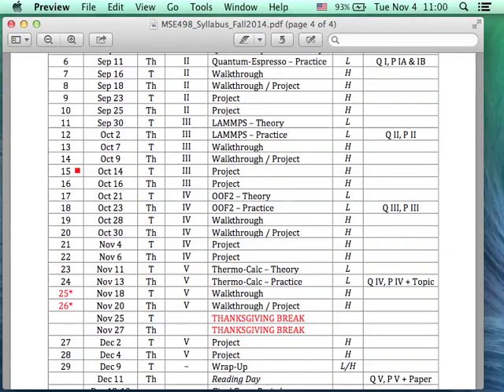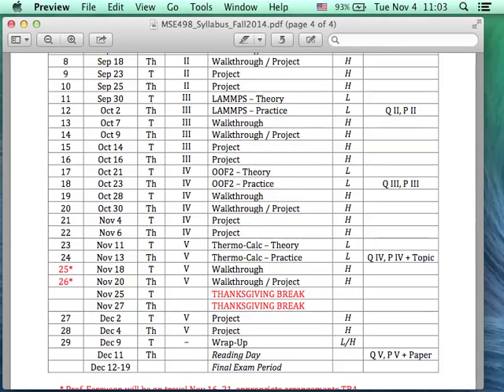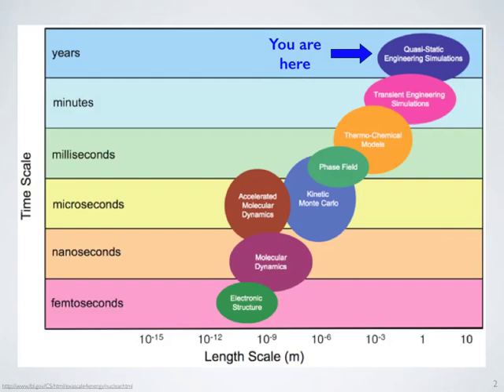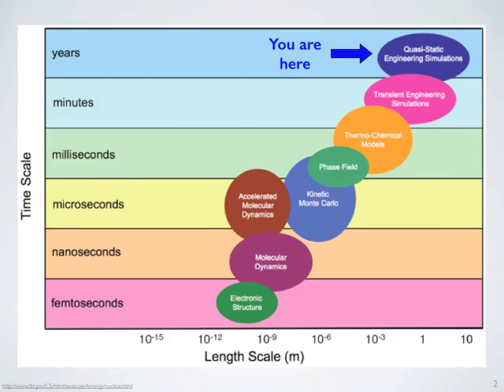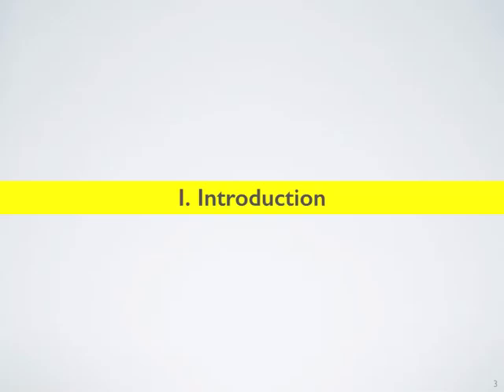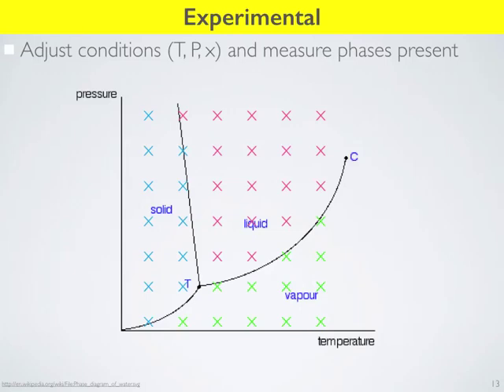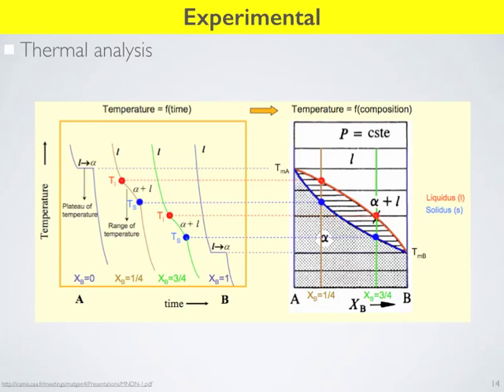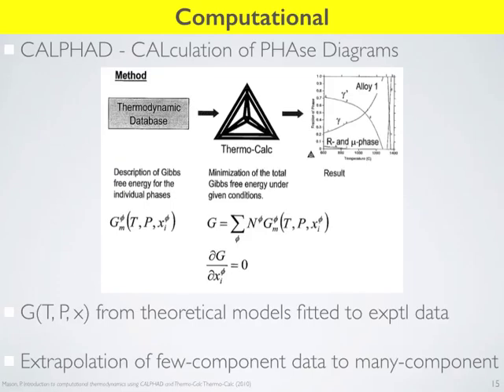MSE 498 (Lesson 18)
Class: MSE 498

Professor: Andrew Ferguson

University of Illinois at Urbana-Champaigna